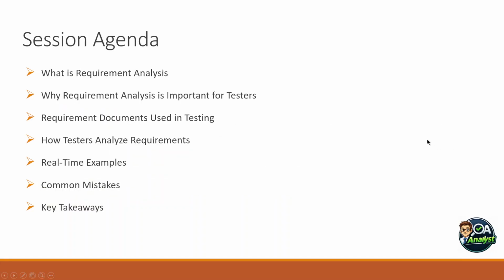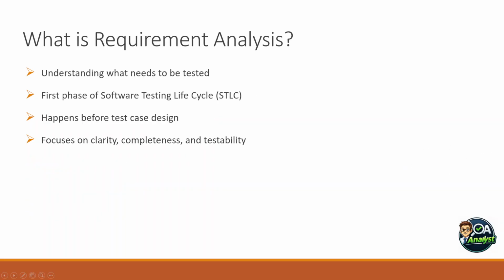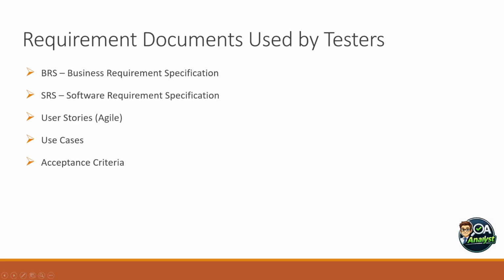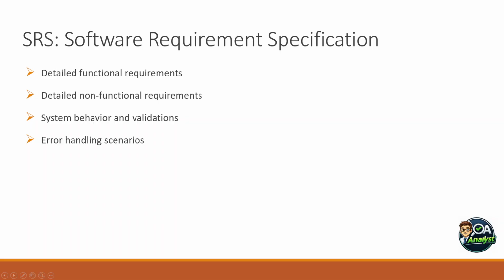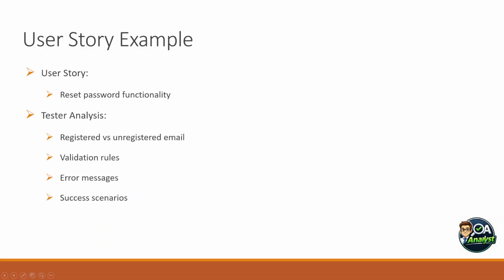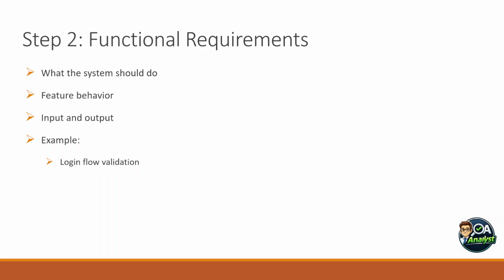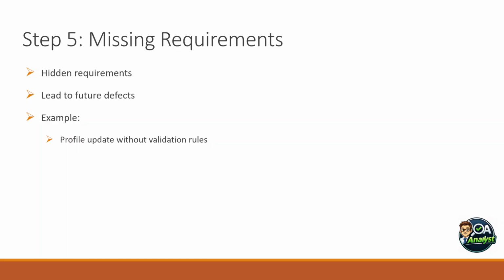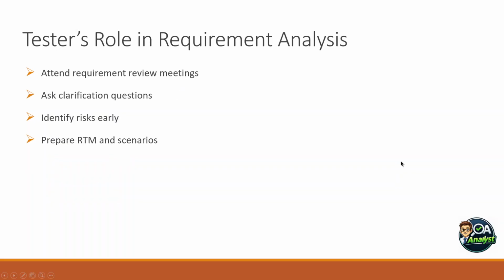Requirement Analysis in Software Testing How Testers Read & Analyze Requirements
Most beginner testers think testing starts with test case writing.
❌ That is one of the biggest mistakes.

In real software projects, testing starts at the requirement stage.
This video explains Requirement Analysis in Software Testing exactly how professional testers analyze and understand requirements in real projects.

In this video, you will learn:
✅ What requirement analysis means from a tester’s point of view
✅ Why unclear requirements cause most production defects
✅ Difference between BRS, SRS, and User Stories
✅ How testers read requirements differently from developers
✅ Step-by-step process testers use to analyze requirements
✅ How to identify functional and non-functional requirements
✅ How to detect ambiguous and missing requirements
✅ Real-time example of login requirement analysis
✅ Common mistakes testers make in real projects

This video is ideal for:
✔ Freshers preparing for testing interviews
✔ Testers facing issues in real projects
✔ Anyone who wants to build strong testing fundamentals

If you want to think like a real software tester, this video is a must-watch.

👉 Comment “ANALYSIS” if you want videos on RTM and test scenario writing

Happy Testing! 🚀